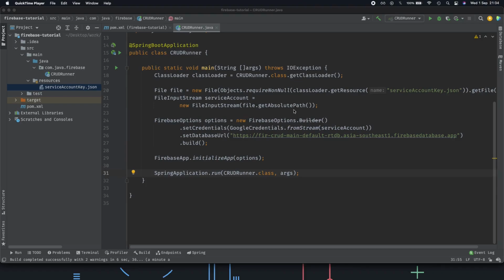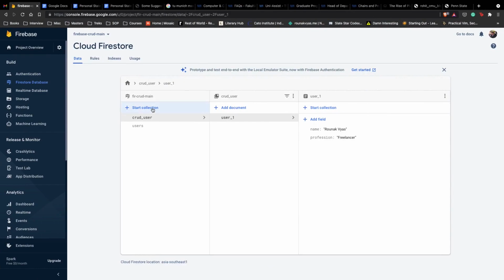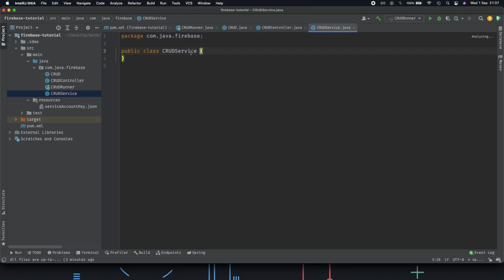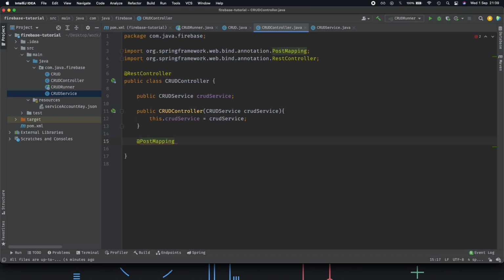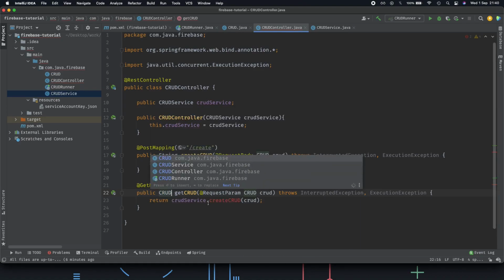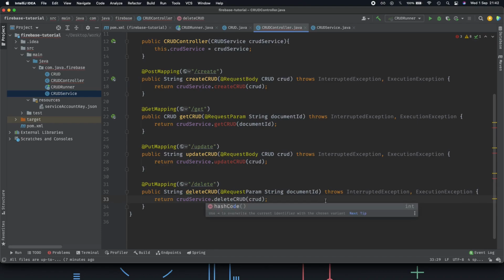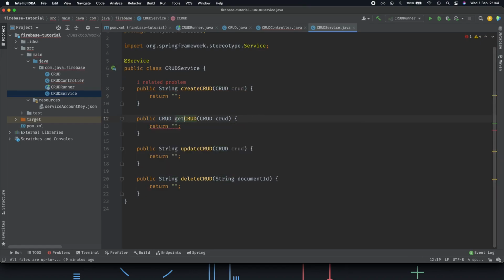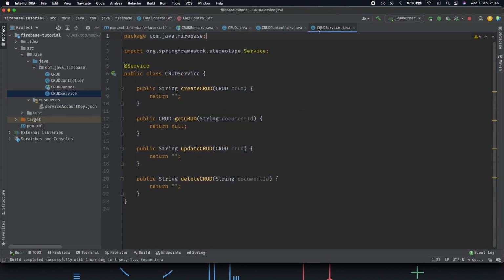Spring Boot Firebase CRUD Application 3 - Implementing Springboot REST Endpoints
Welcome to this course on Spring Boot Tutorials for Beginners using Firebase. In this video, we'll teach you how to use Firebase with Spring Boot to create a CRUD application. Spring Boot is a tool for getting started very quickly with Spring applications. Spring Boot Focuses attention at a single point and Control a large collection of spring-* projects.  Spring Boot allows a user to create stand-alone, production-grade Spring Applications and Exposes a lot of useful features by default.

Hello! Welcome to Springboot + Firebase Tutorial
Video 3: Implementing Springboot REST Endpoints

About Me -